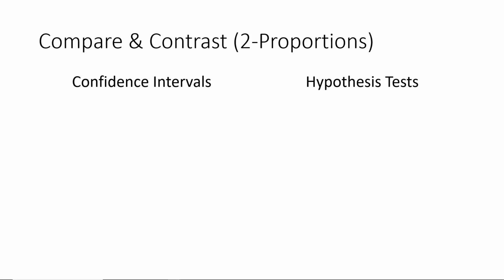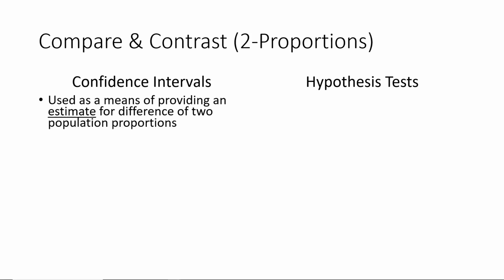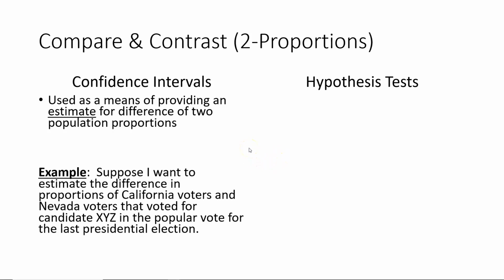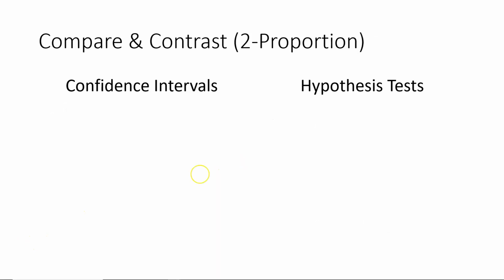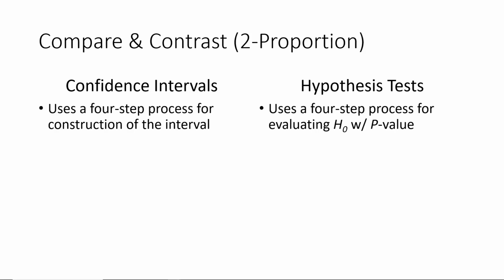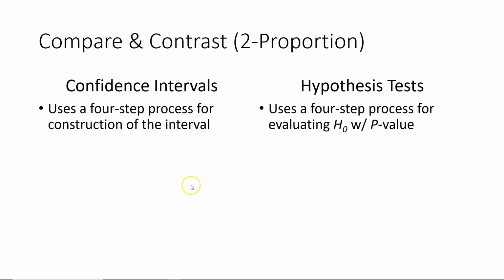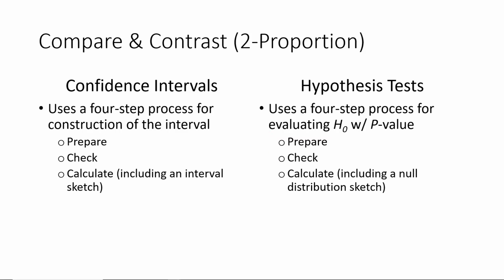Presentation: Prelude to Inference with 2 Proportions